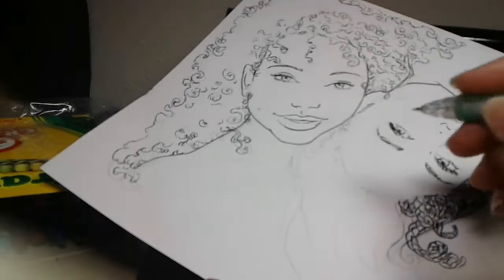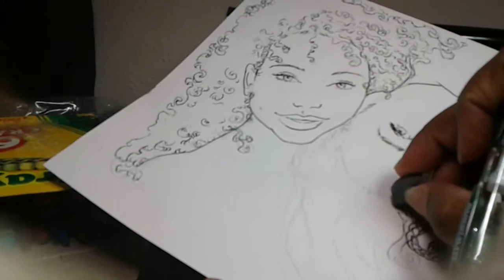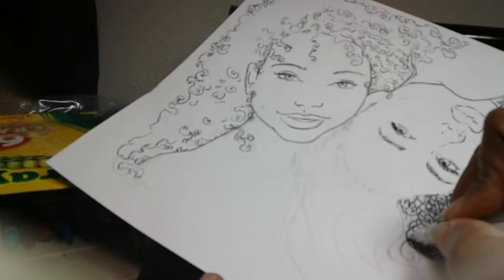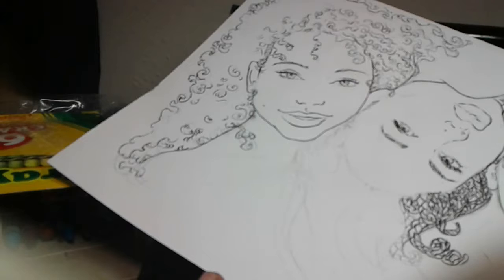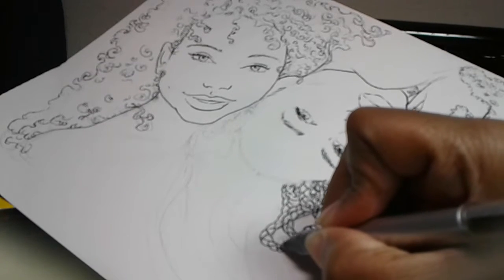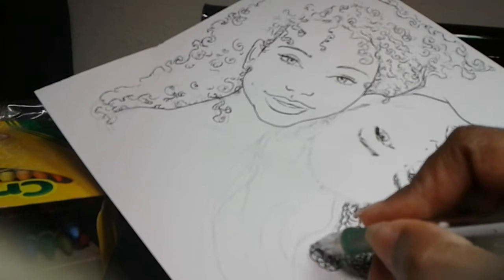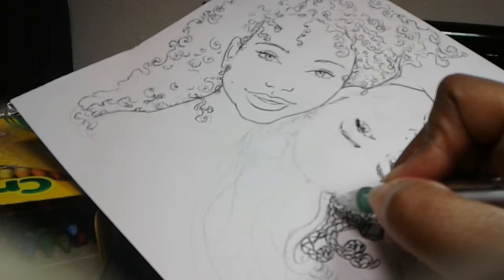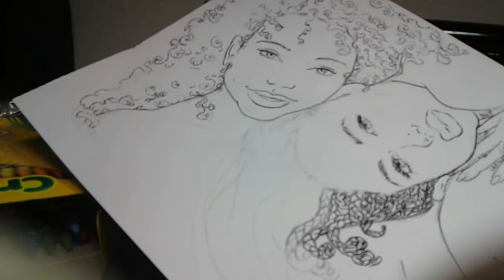Working on my coloring page exerpt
Here I am drawing braids on the center female.